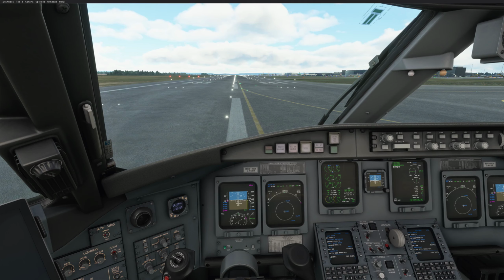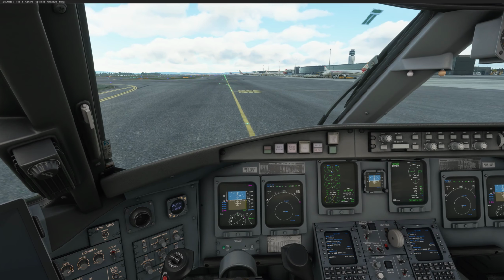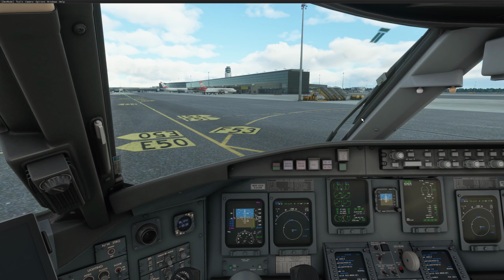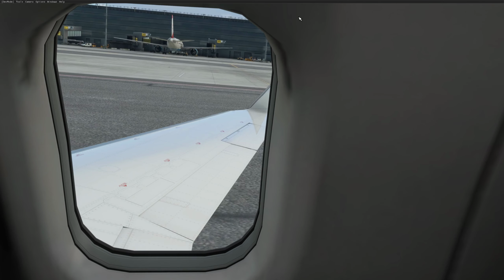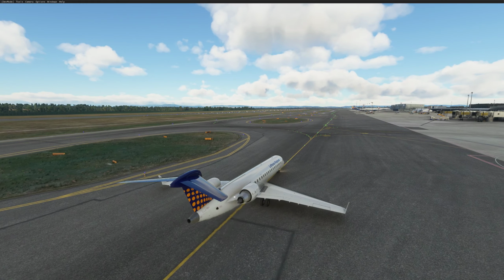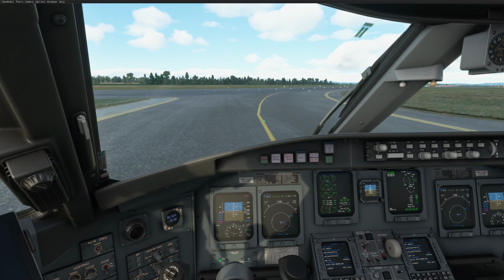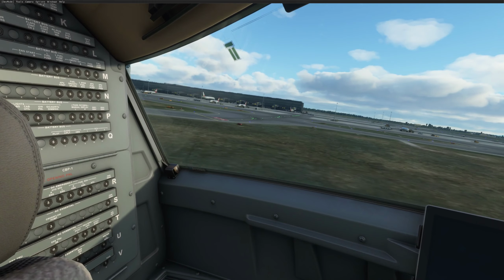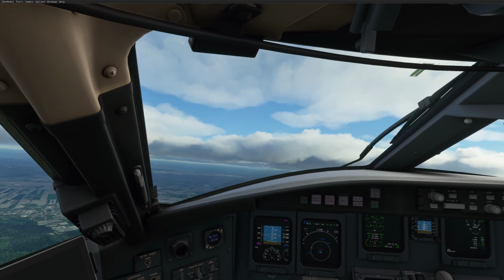MSFS 2020 Stutter Free Part 2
(NB: Any stutters you might see after V-Sync is the video software not keeping up lol)
In this video, I'm going to demonstrate how different the sim performs when V-sync is on and off! In the first video, you saw what I adjusted in terms of NVIDIA and Windows settings to ensure I have the best performance possible!
It's not about HIGH FPS in a sim but rather smooth controlled frames!

System Specs
i9900K @ 5ghz
2080ti Nvidia
32gig Ram